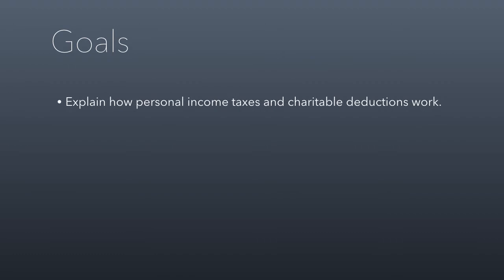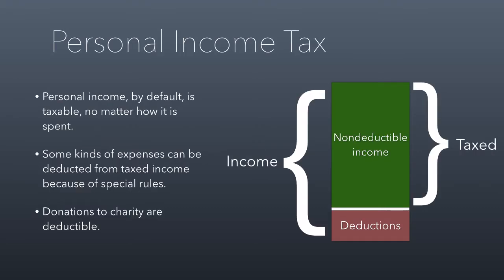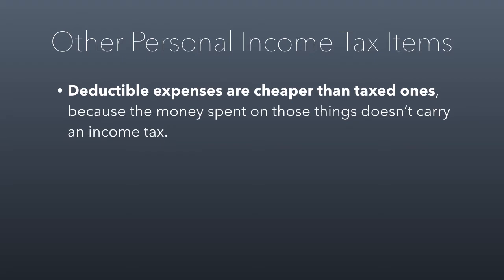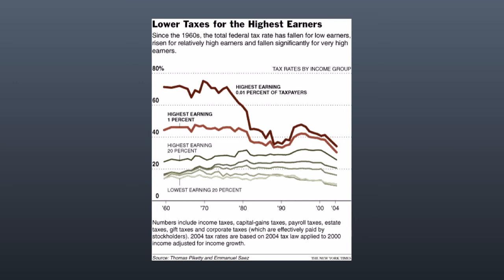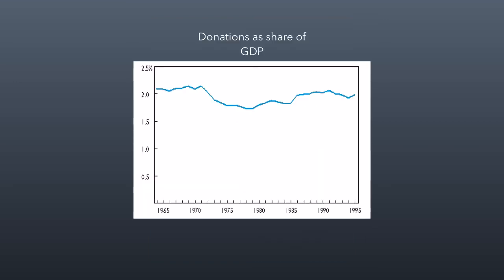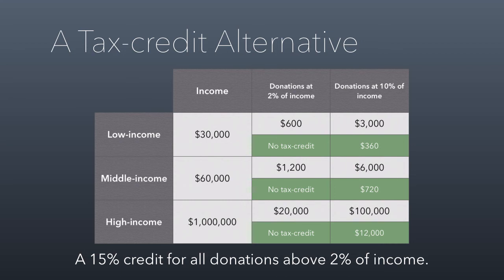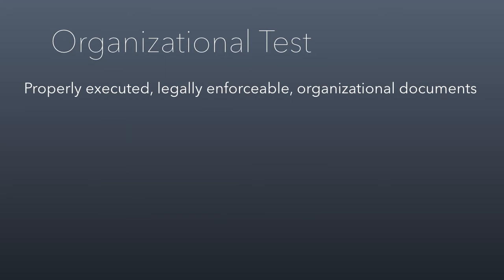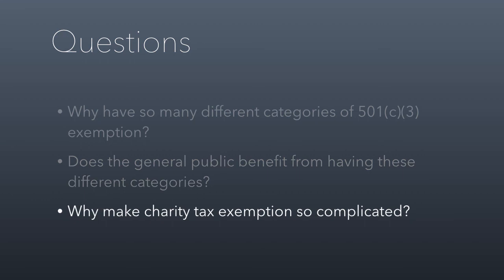Nonprofit Session 2.2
Federal Tax Exemption: Charitable Entities